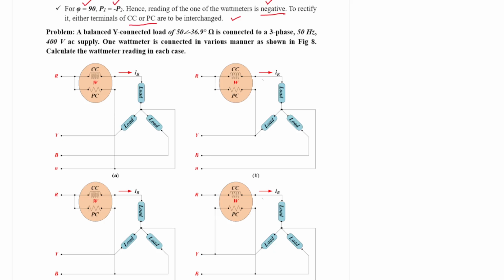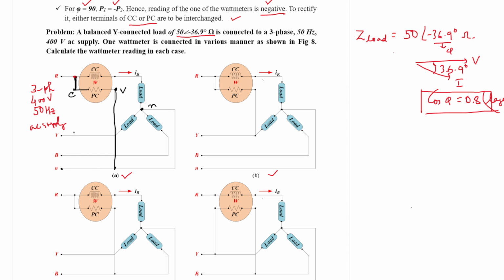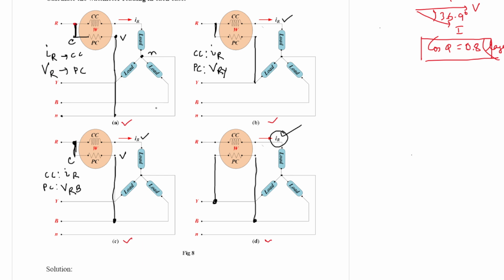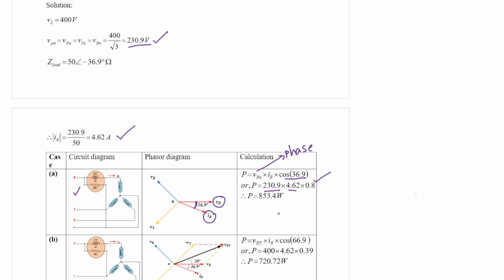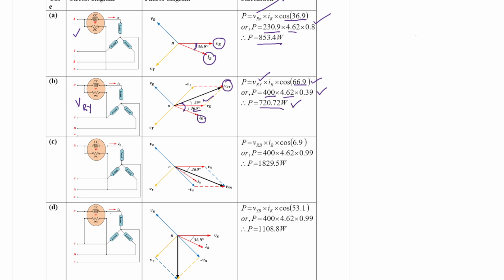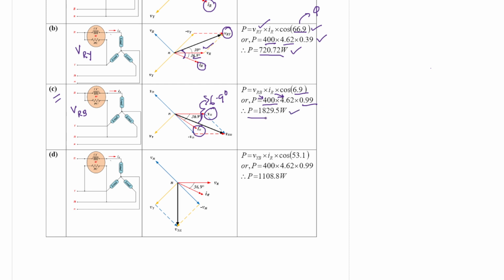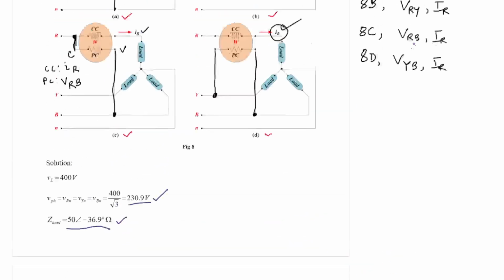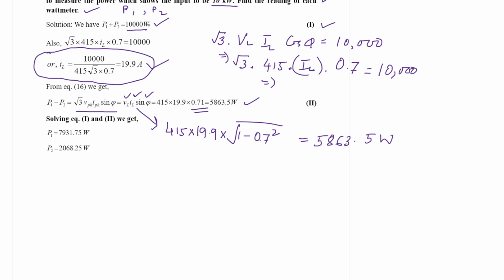Lecture 20: Mod 3_Three-phase Circuits VI (Numerical on Power Measurement)